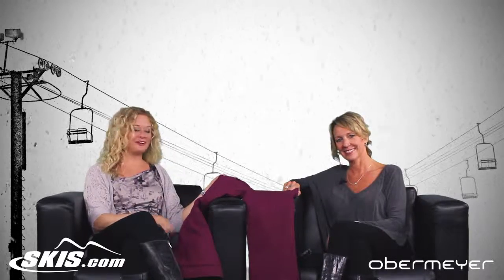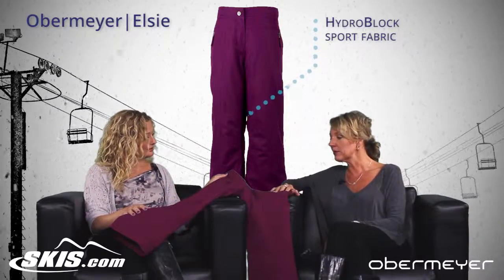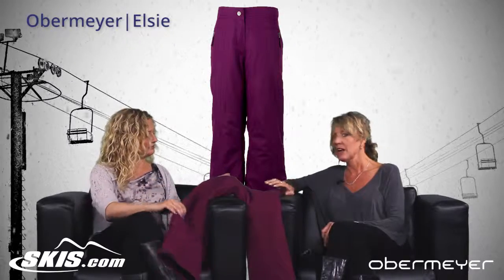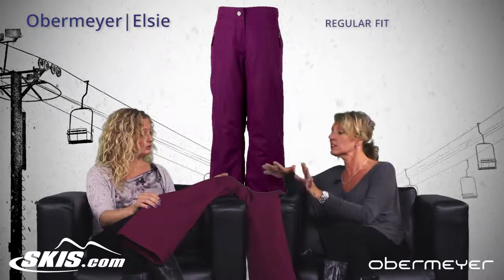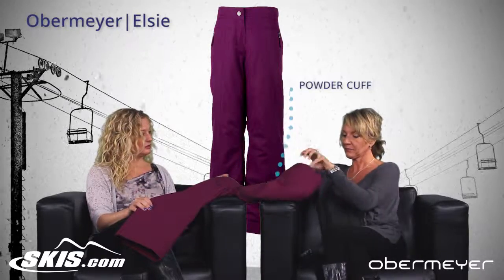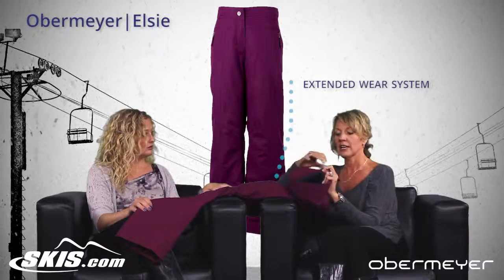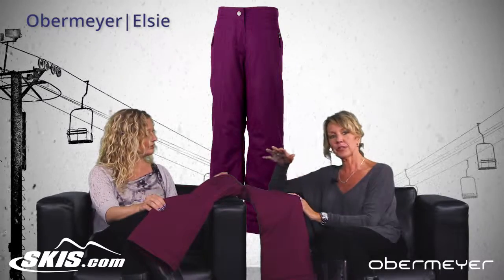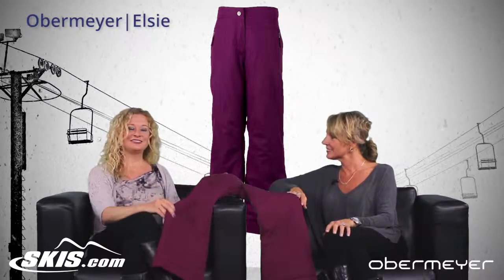2016 Obermeyer Elsie Girls Pant Overview by SkisDotCom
The Obermeyer Elsie Girls Ski Pants are your must-have bottoms. They're perfect fit provides total freedom of movement and the exterior fabric shields the elements so you stay dry, warm and comfortable. Combine it all with the enhanced modern construction and you have a pant that delivers a fashionable look. As these Elsie Ski Pants become her favorite winter wearable you'll have no fear of her growing out of them because the Extended Wear System will adjust in length to keep up with growth spurts. As your little skier continues to practice her skills, you'll be able to watch her soar wearing these Elsie Ski Bottoms - they can withstand whatever winter elements she's playing in.